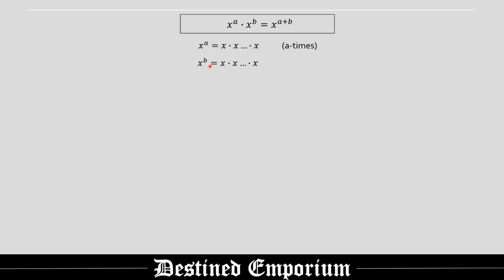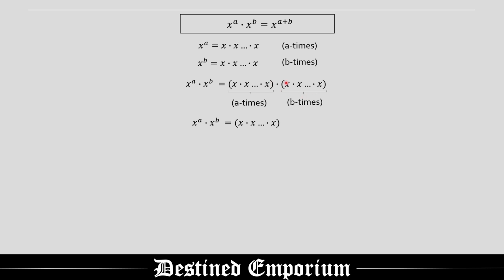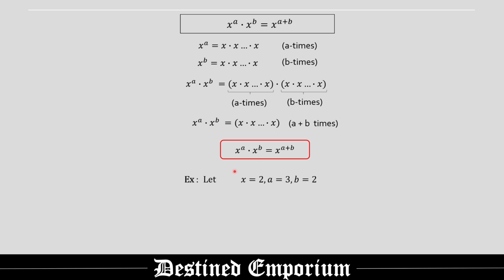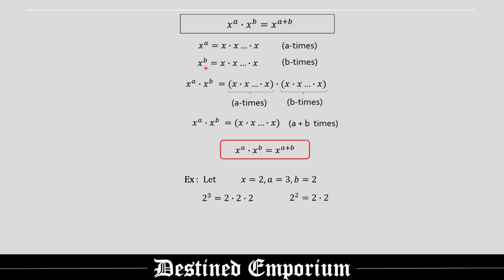Product of Powers Property Proof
Welcome to the channel! In this video, we’ll walk you through a clear, step-by-step proof of an essential mathematical property:

 x^a x^b = x^(a+b)

This key exponent rule plays a vital role in simplifying expressions with powers. Whether you're a student encountering exponents for the first time or looking to refine your skills, this video provides a straightforward explanation to help you grasp the concept with ease.